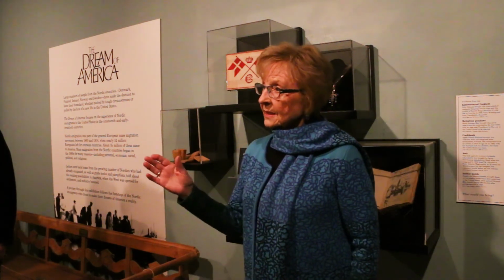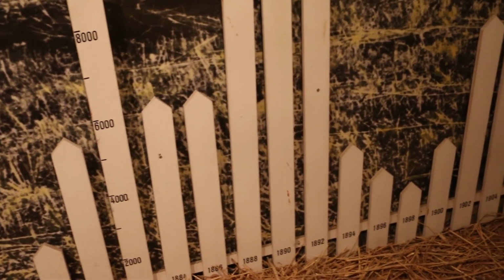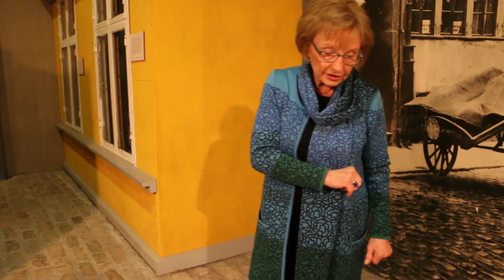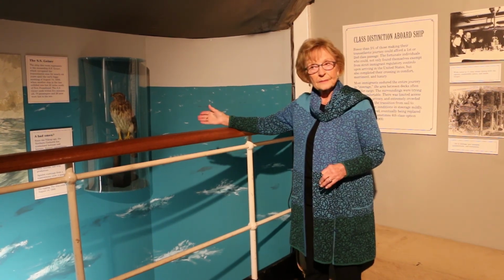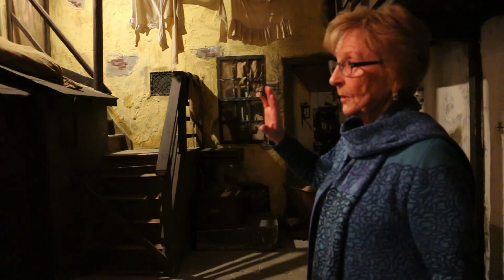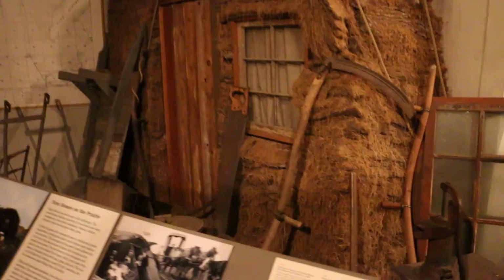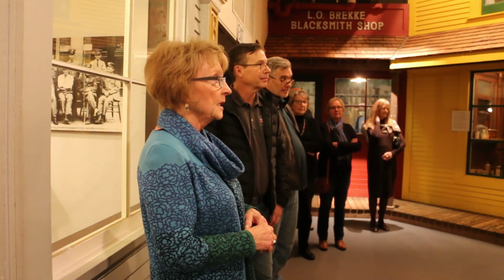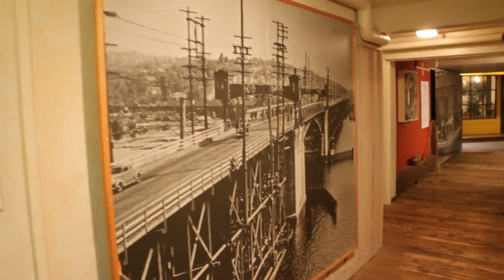Tour The Dream of America at the Nordic Heritage Museum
Longtime Nordic Museum docent Mari-Ann Kind Jackson gives us a tour of the Nordic Heritage Museum's former core exhibition, The Dream of America. Video by Tim Hunter.